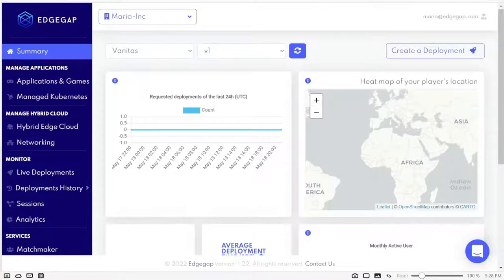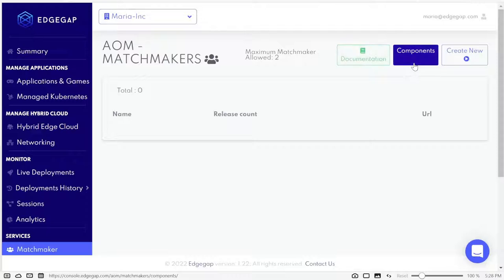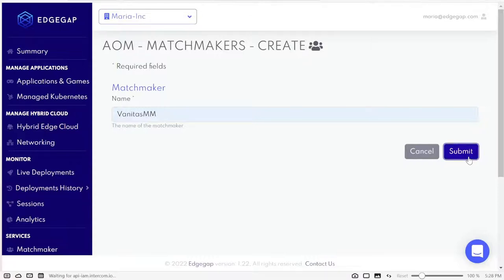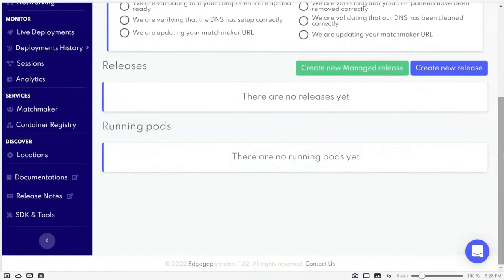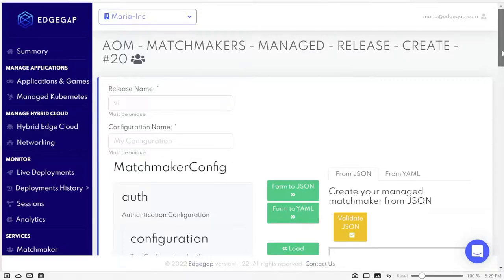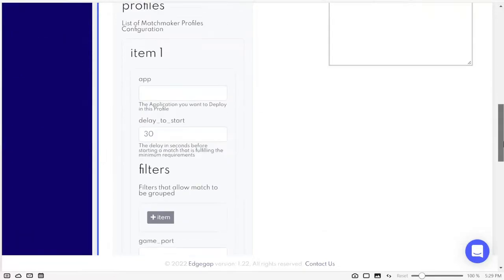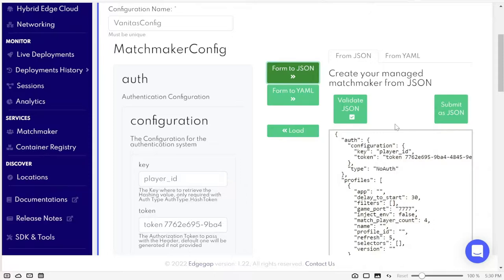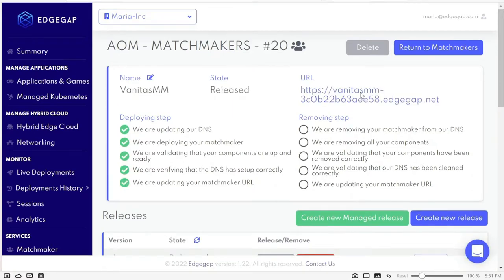Easy Matchmaker with Edgegap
This video is a guide on how to get your first matchmaker running in Edgegap's platform, and how to manage it. You should be able to get a matchmaker up and running in minutes using this guide.